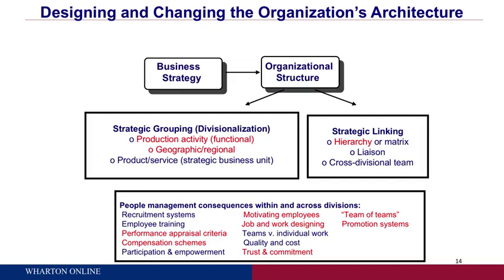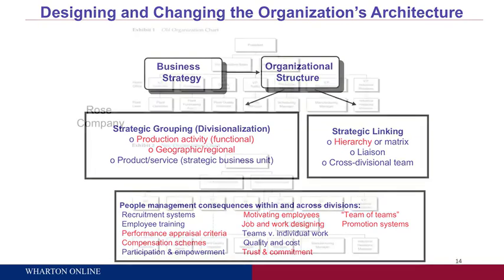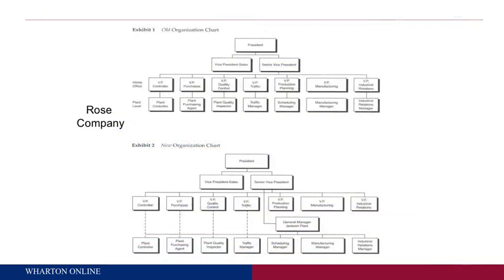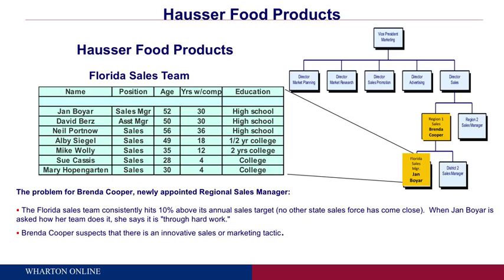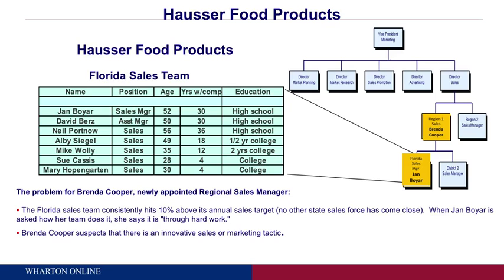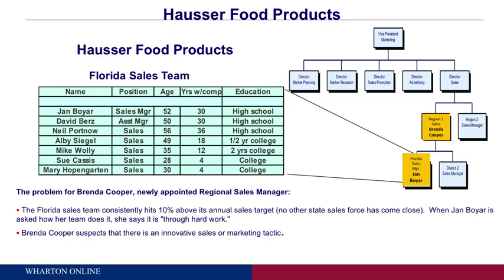Designing and Changing Architecture